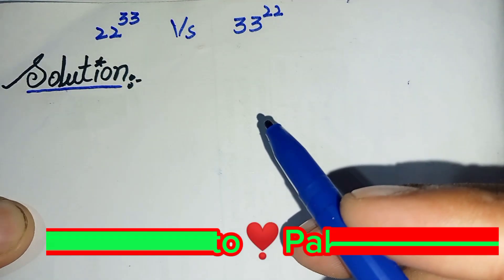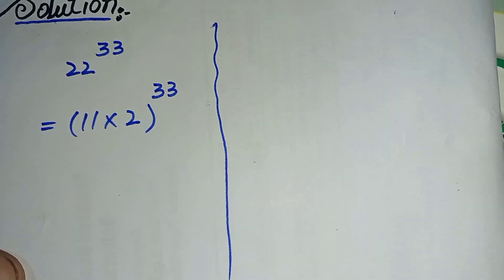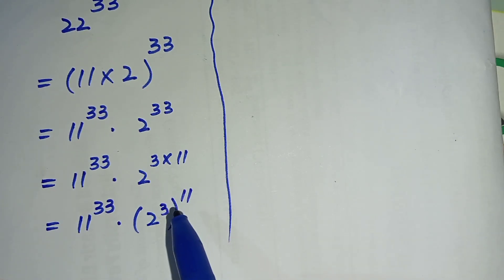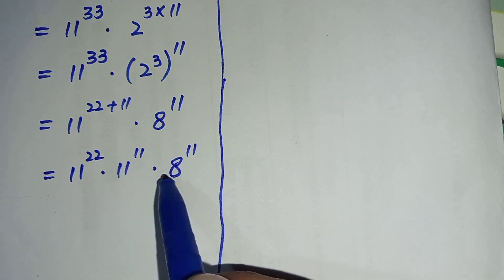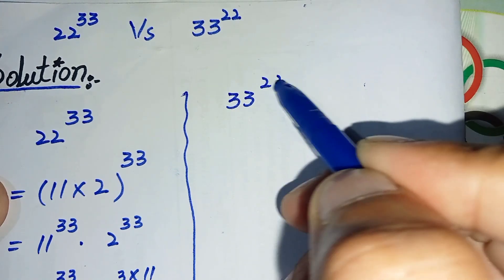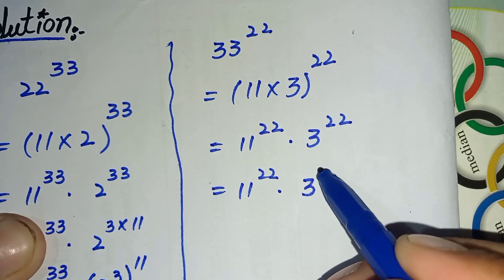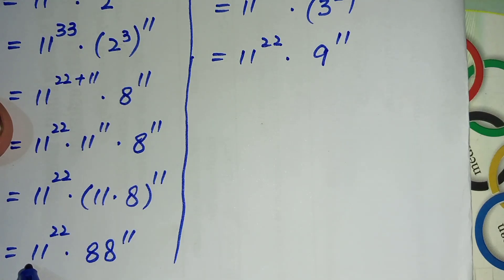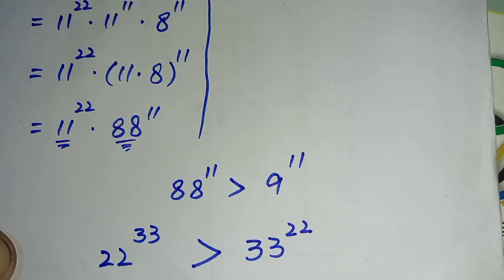Which One is Larger‼️| Math Olympaid Question